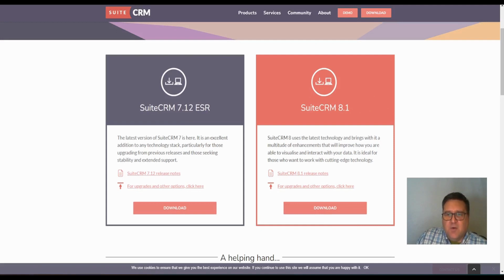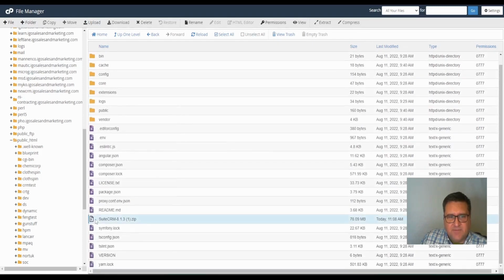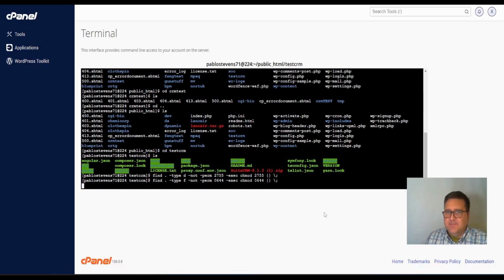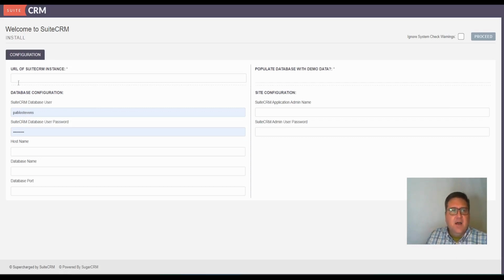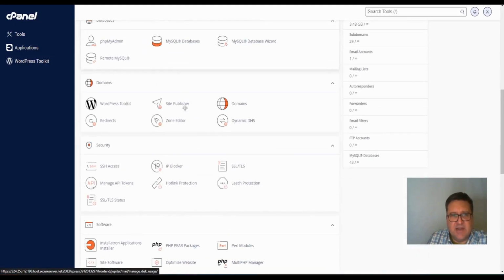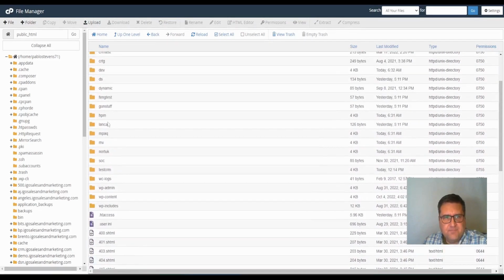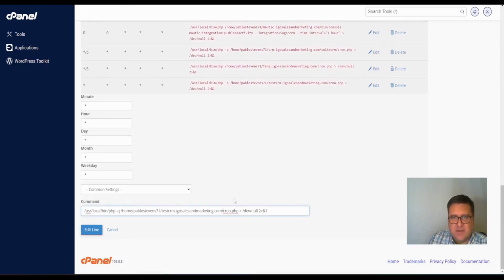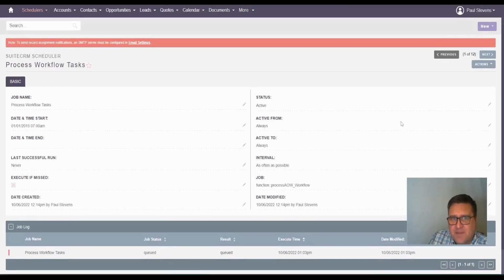How to Install SuiteCRM 8 | Video Walkthrough Tutorial | Installation Guide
Full walkthrough and tutorial how to install SuiteCRM 8 on WHM/Cpanel shared hosting or VPS environment, including how to setup cron jobs properly.  This is a step by step guide on how to install SuiteCRM 8 on a cloud hosting environment.

Scripts used in the video can be found on my website.